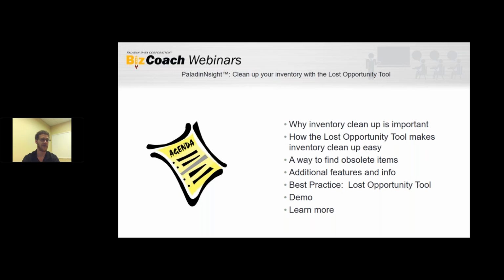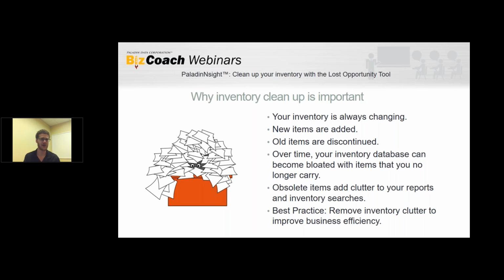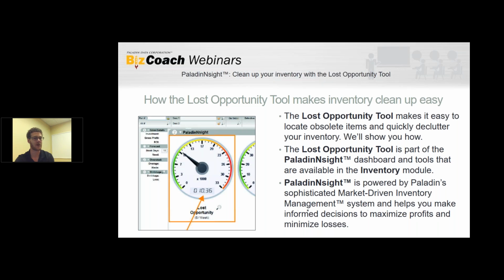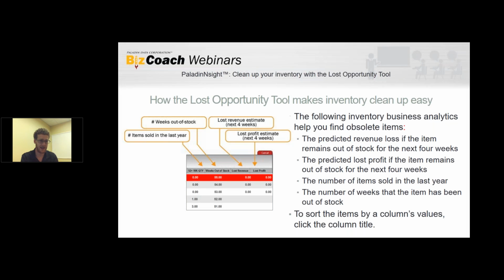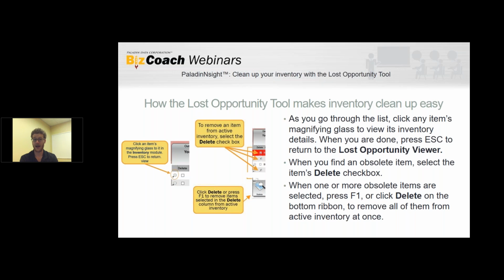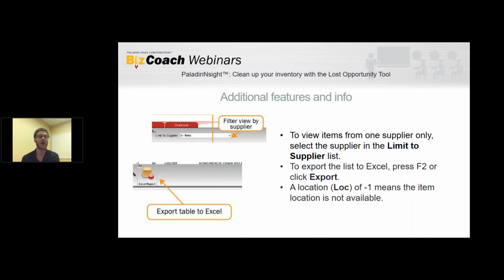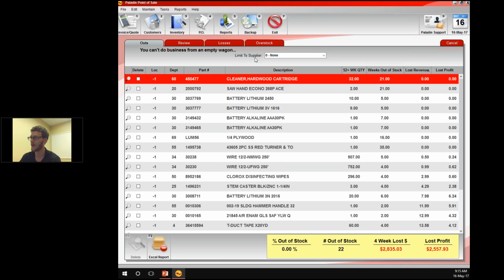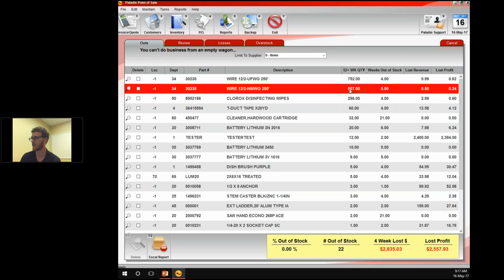PaladinNsight™ Clean up your inventory with the Lost Opportunity tool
Over time, your inventory data can grow and become bloated with items that you no longer carry. These obsolete items create clutter when you produce reports or search your inventory. The solution is to get rid of the clutter. But taking the time to comb through inventory reports and then perform the multi-step removal process for every obsolete item is tedious and time-consuming.  What if it there was a better way? Learn how the Lost Opportunity Tool offers you a new simple and smart solution.